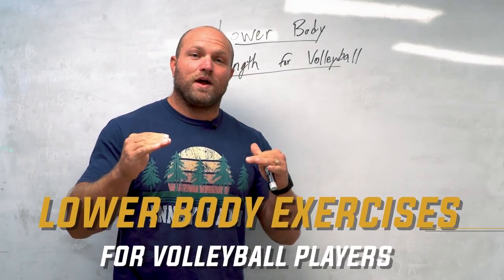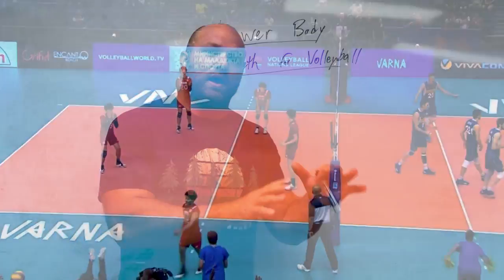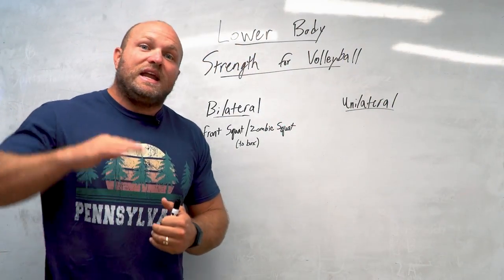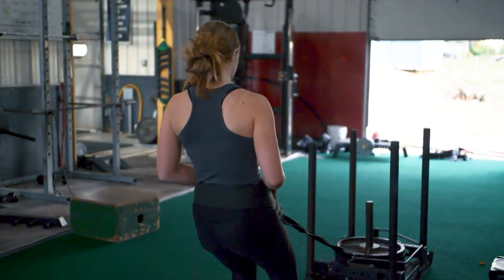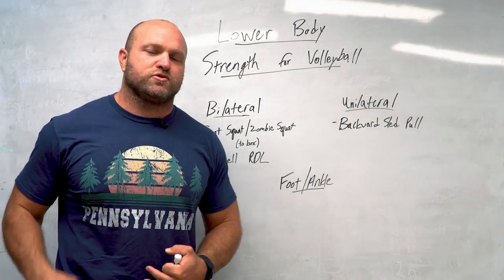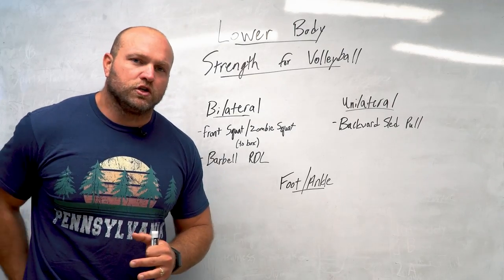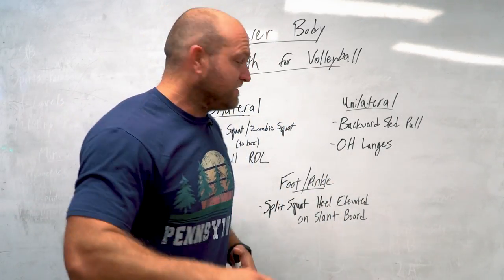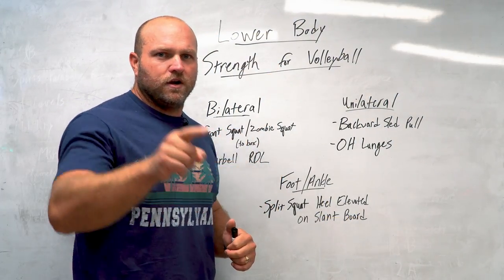How To JUMP HIGHER for Volleyball | Best Leg Strength Exercises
Want to jump higher for Volleyball? You need to train leg strength! Strength and Conditioning Coach Dane Miller breaks down the best leg strength exercises for volleyball.